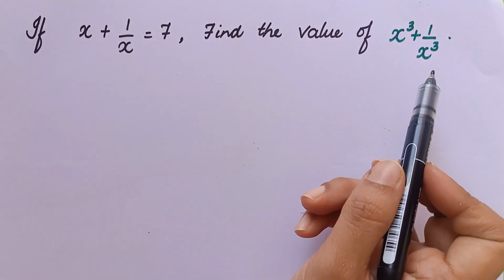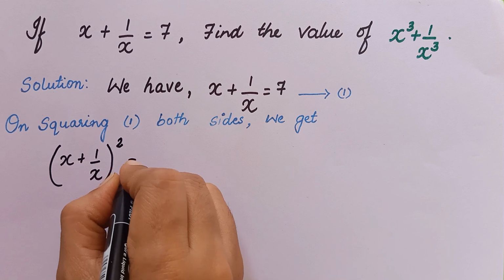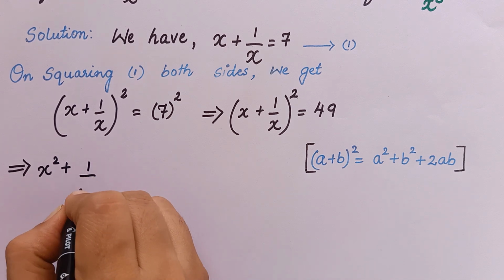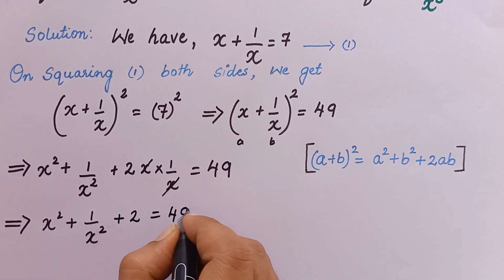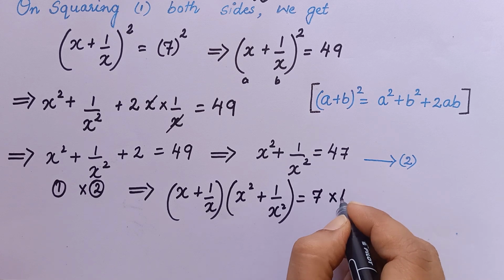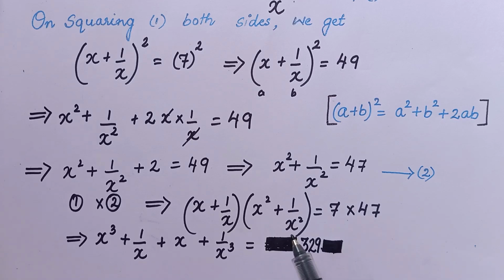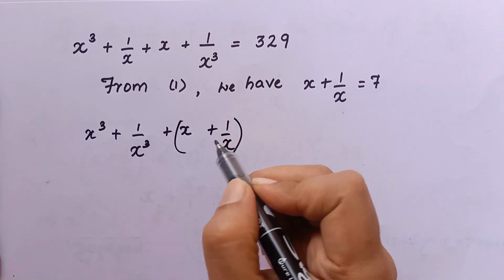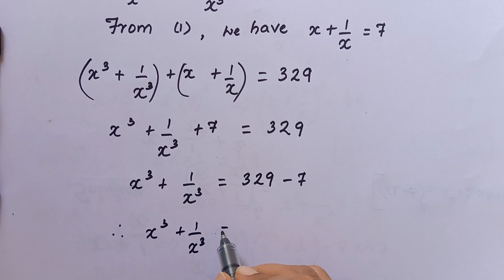Challenge Your Mind with Mind-Blowing Olympiad Math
🟡 Maths Olympiads are held all around the world to recognise children who excel in maths.

🟡 The International Maths Olympiad is a well-known maths Olympiad that promotes maths brains.

🟡 It’s a fantastic platform to recognise and reward maths performers all across the world.

exponential problems
Olympiad problems
Trained Tutor
math olympiad questions
Exponential Olympiad math question